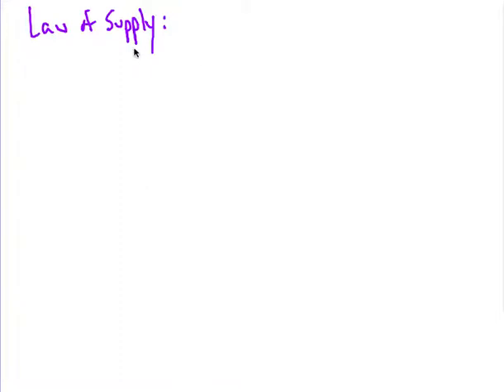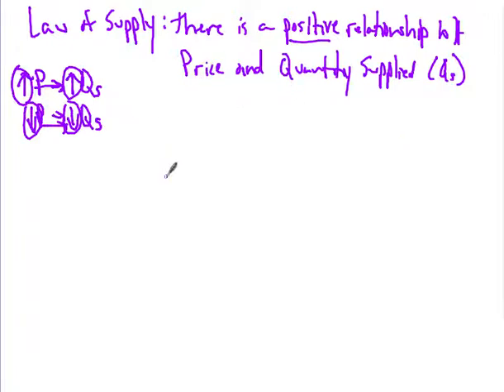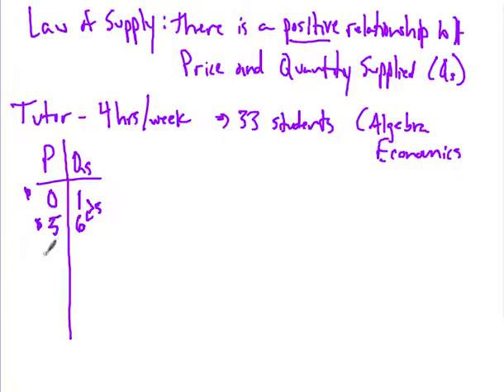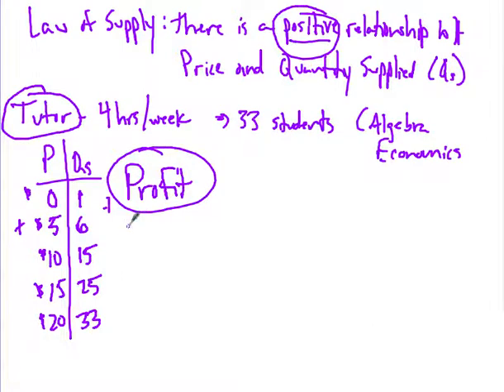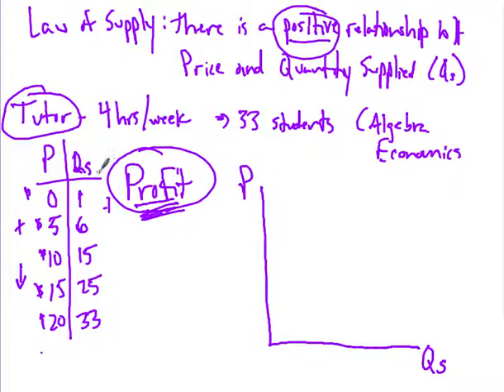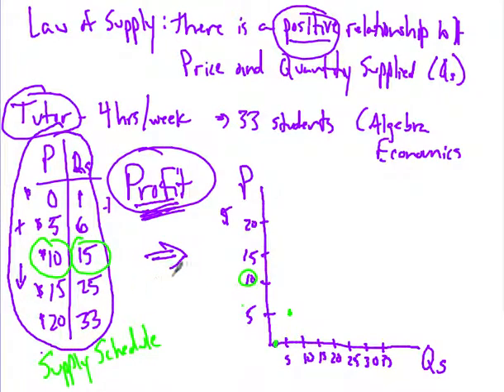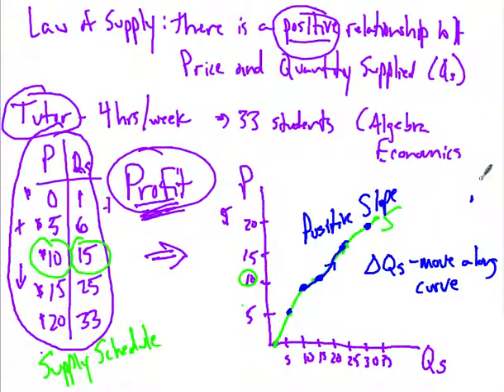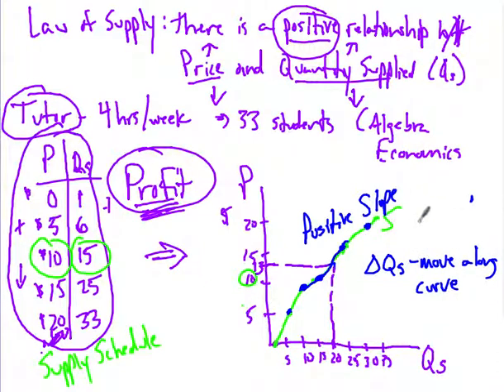Law of Supply and Supply Curve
Description of the Law of Supply and how to construct a supply curve given a supply schedule.